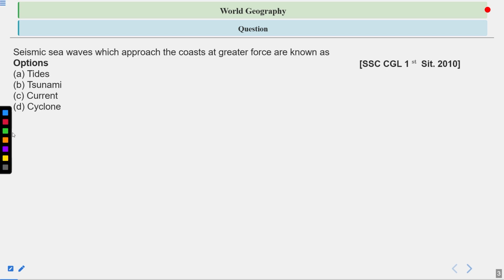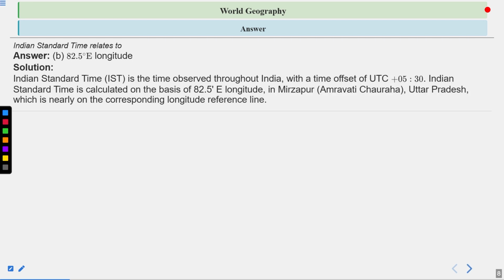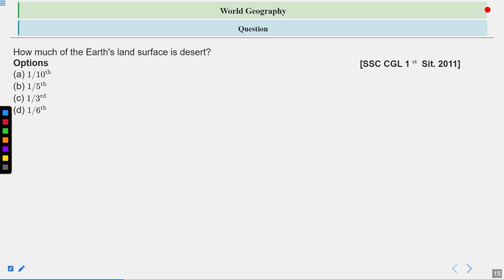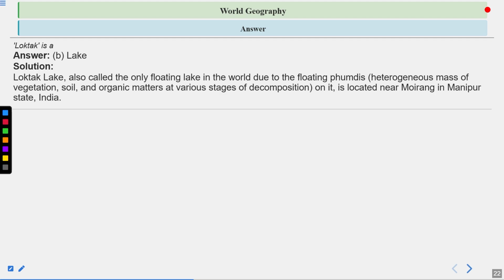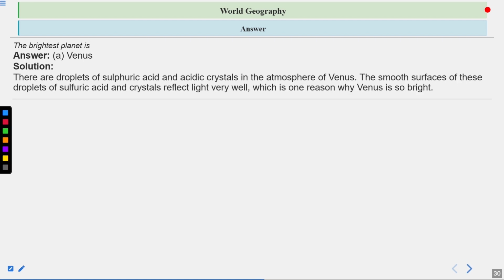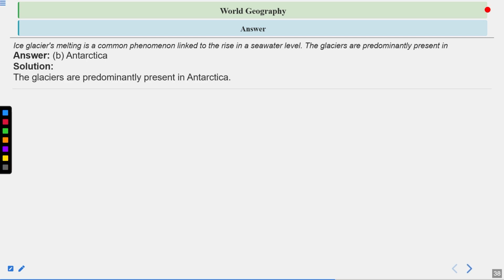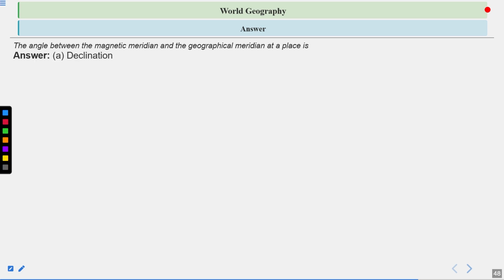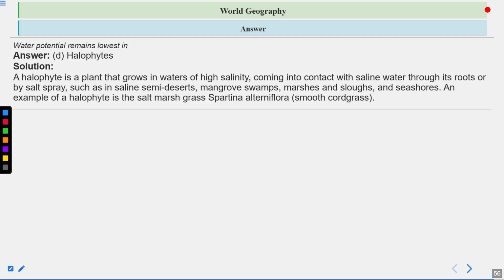World Geography SSC PYQs Part 1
Subject: General Awareness
Programme Name: World Geography
Course Name: SSC